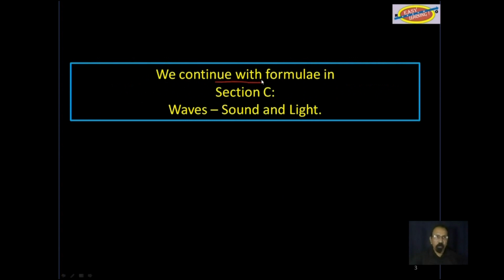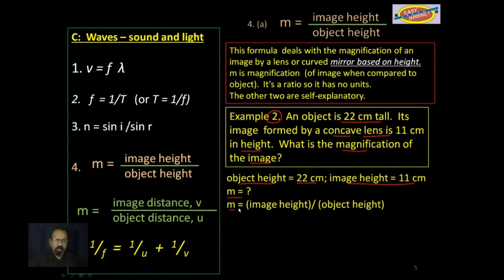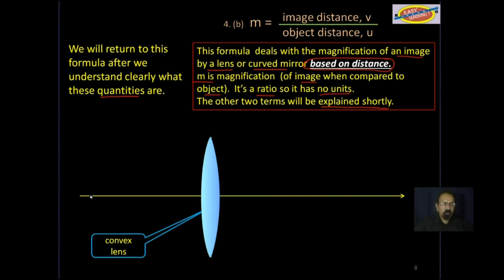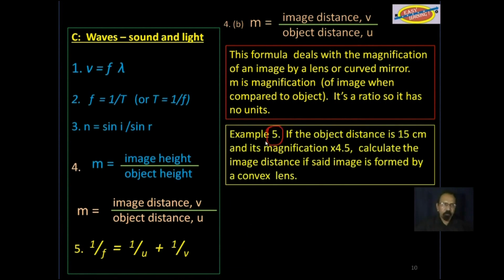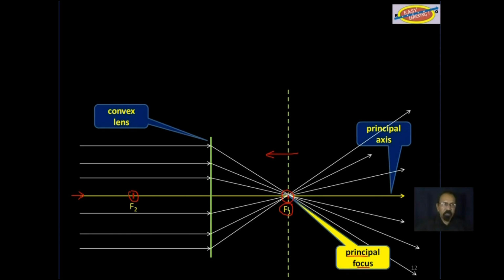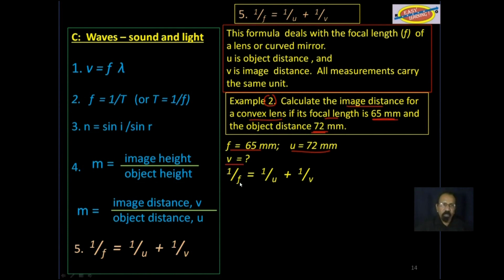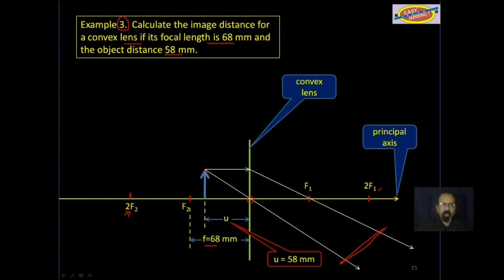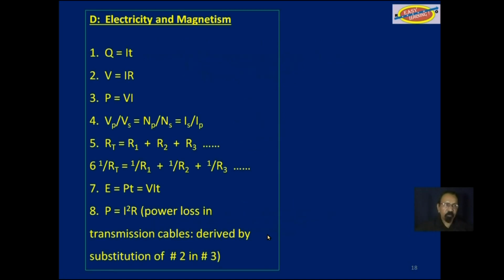PHYS 17 Magnification ; Focal Length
Magnification of lens, especially convex (biconvex) lens.  This CSEC syllabus does not deal with curved mirrors.

Magnification in terms of image height to object height AND  image distance to object distance.

This video also deals with focal length in relation to object distance and image distance using the formula:    1/f  =  1/u  +  1/v (where "f" is focal length, "u" is object distance and "v" is image distance).